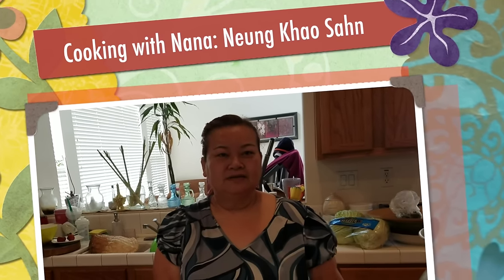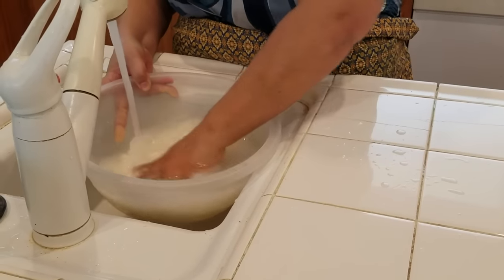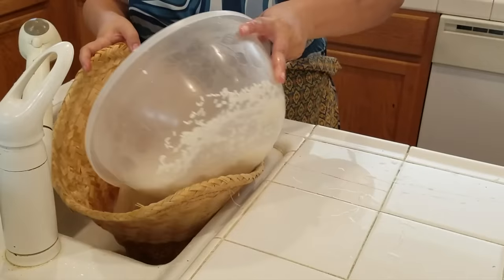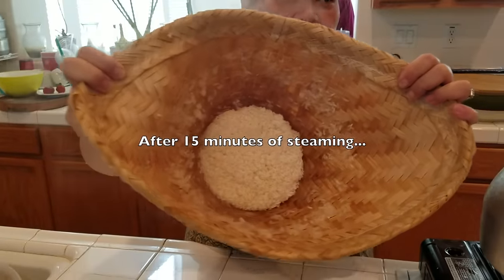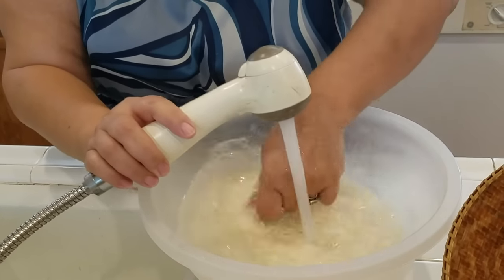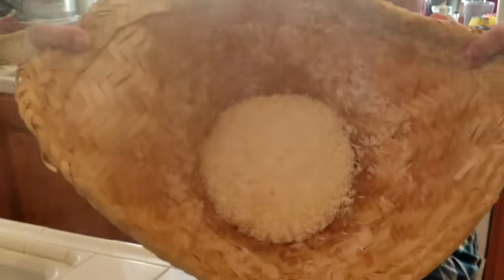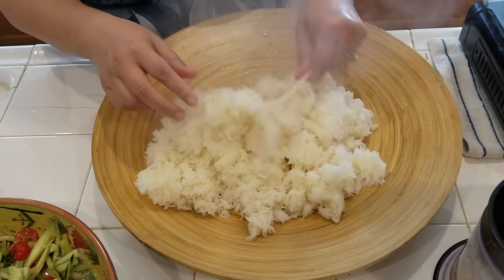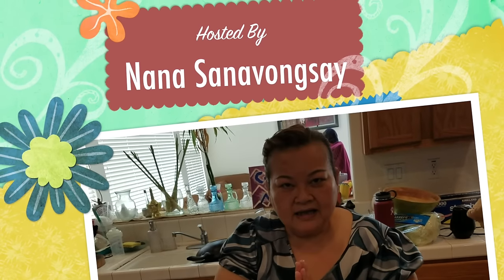C/w Nana: How to Cook Unsoaked Sticky Rice (ໜຶ້ງເຂົ້າສານ == Neung Khao Sahn)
ໜຶ້ງ (neung) means to steam. ເຂົ້າສານ (khao sahn) is uncooked rice. In this video, I show how to cook sticky rice without soaking the rice in water first. Usually, sticky rice is soaked in water for several hours or overnight. Using this method, the cooked rice stays soft longer and saves time from not having to soak the rice.

This video was recorded Live on Facebook.

Note that I'm using sticky rice (also known as sweet rice or glutinous rice), not jasmine rice.

:: Cooking with Nana: How to Cook Unsoaked Sticky Rice (ໜຶ້ງເຂົ້າສານ == Neung Khao Sahn)